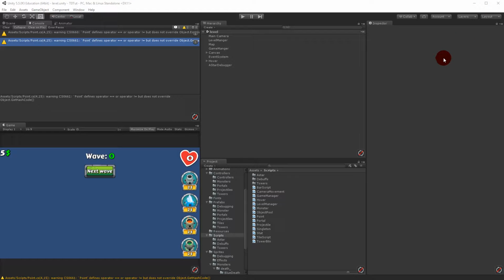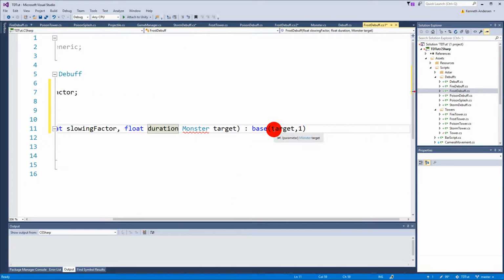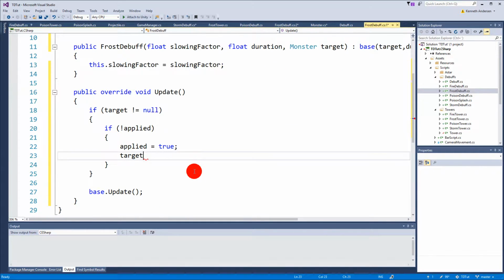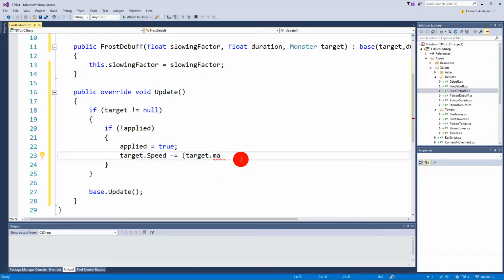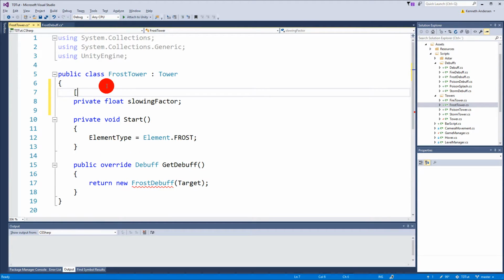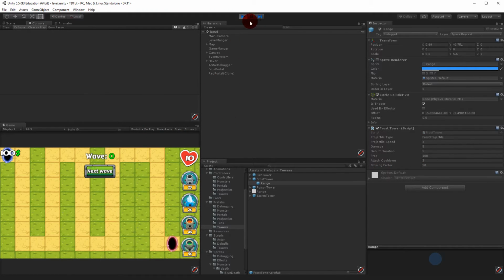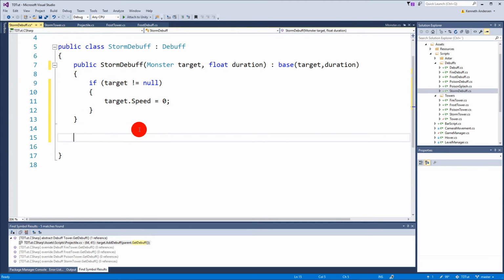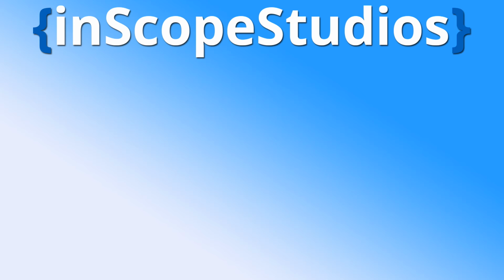11.5 Unity Tower defense tutorial - Frost and Storm debuffs